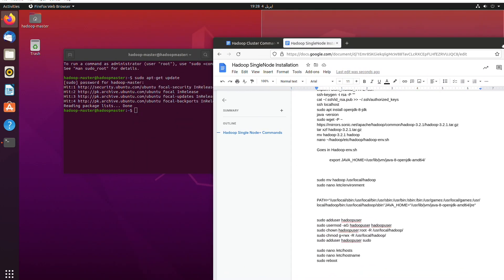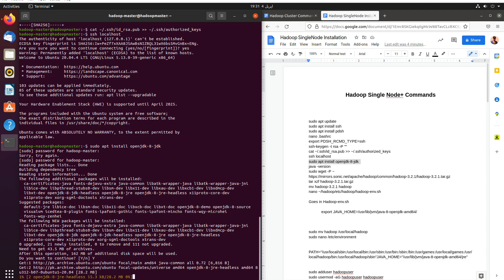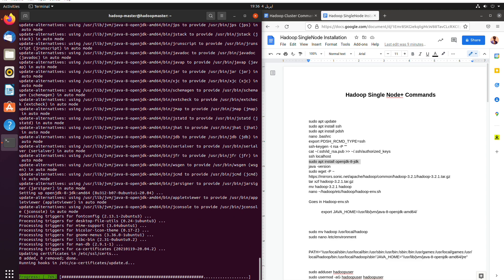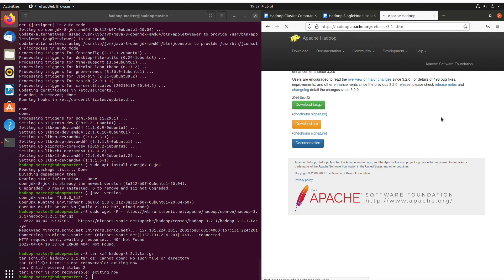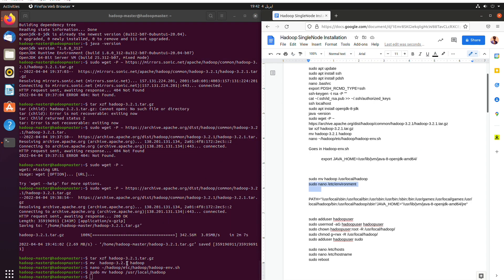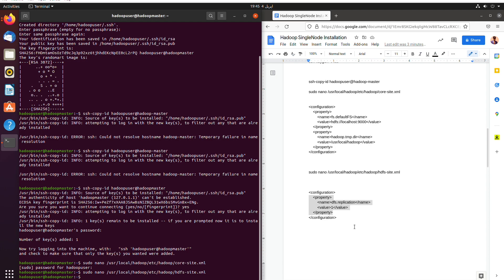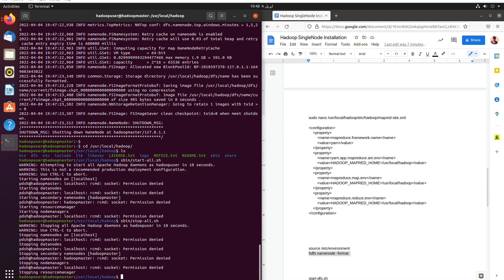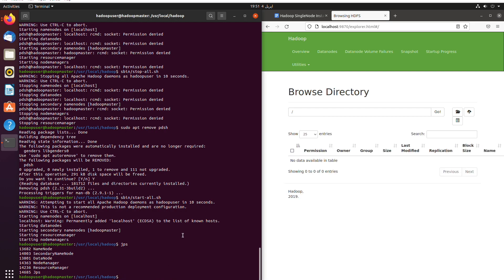Hadoop Installation Single Node